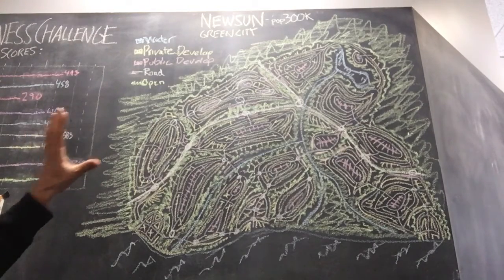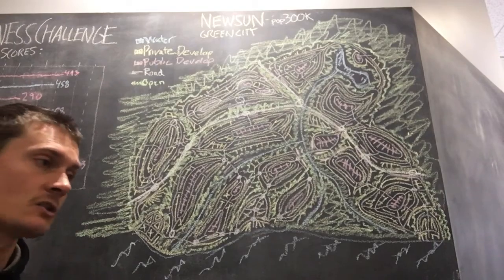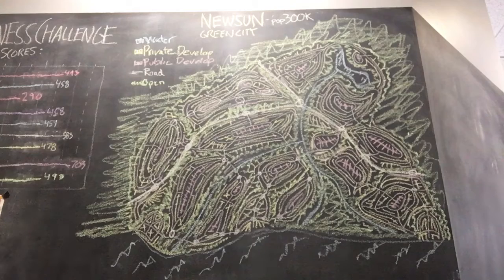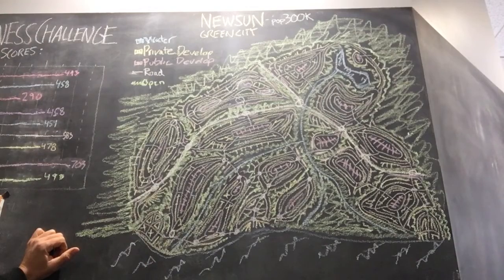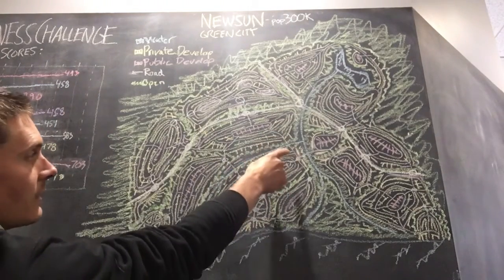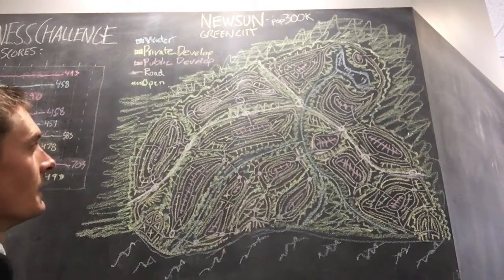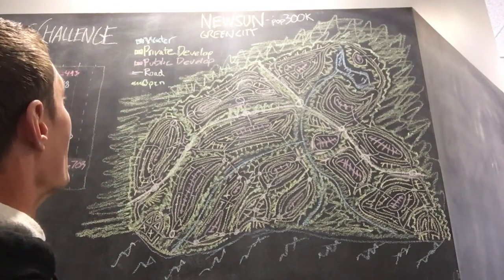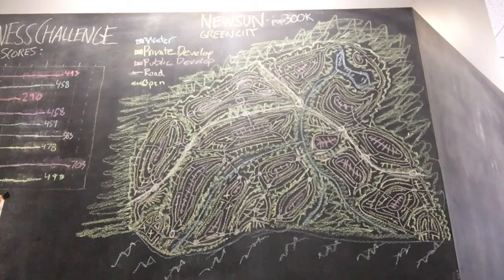Ideal Livable City Design: Newsun